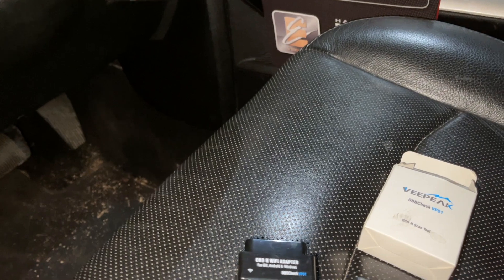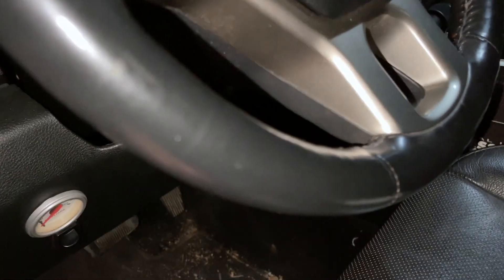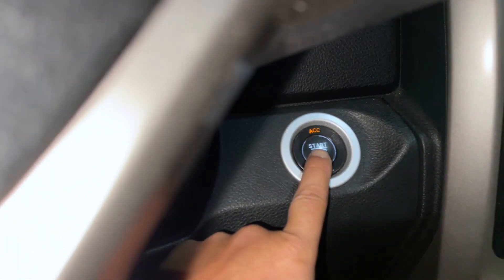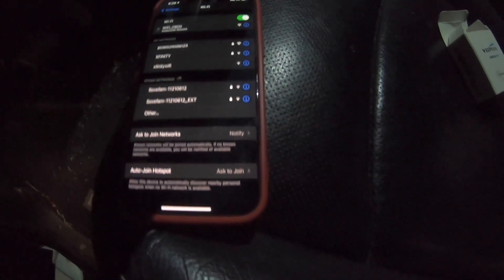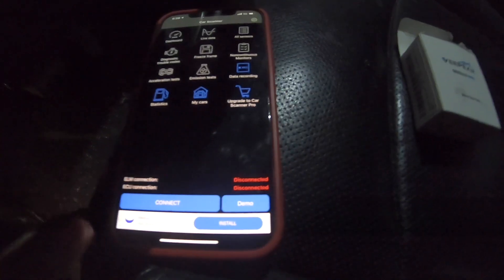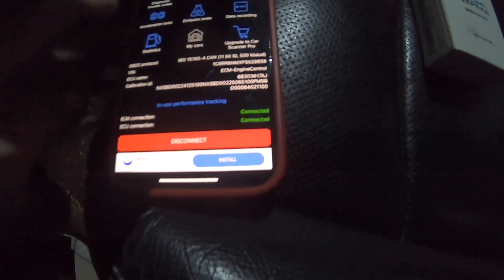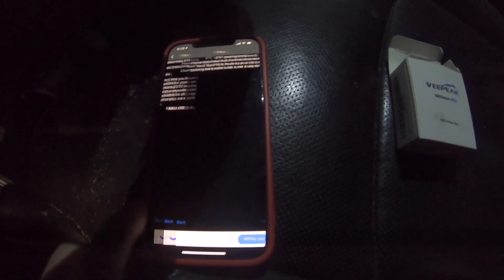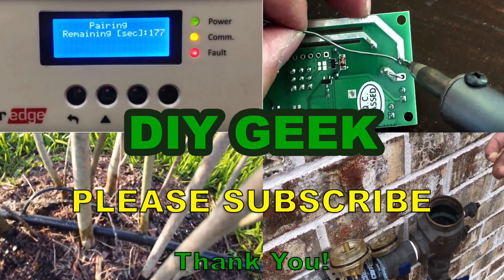RESET CHECK ENGINE LIGHT USING OBD SCANNER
Quick video how to reset your CHECK ENGINE LIGHT / DTC ERROR CODES for free using OBD READER / SCANNER.

I am using this Veepeak OBD Scanner to reset my error codes: